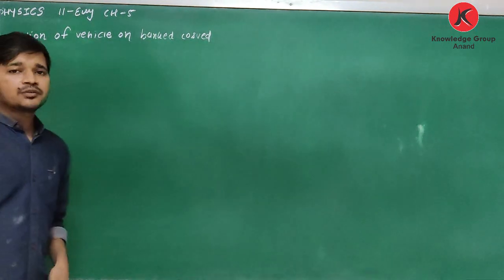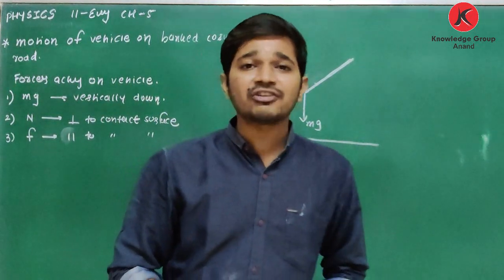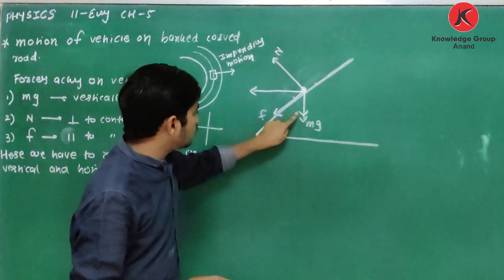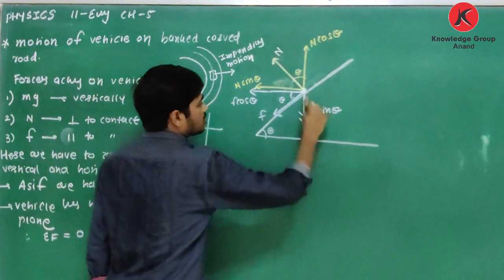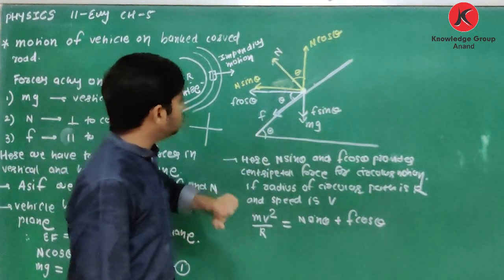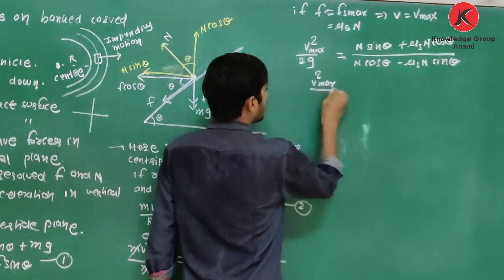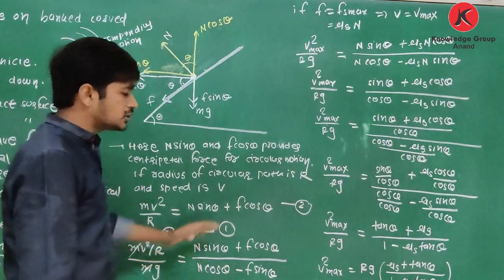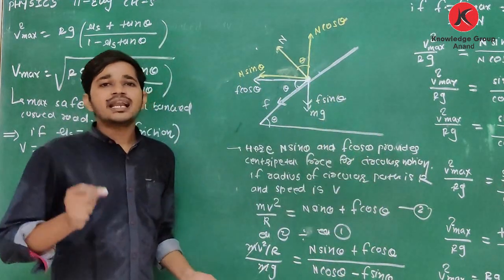Class 11 Eng. Med. - Physics : Chap : 5 : Laws of Motion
MOTION OF VEHICLE ON BANKED CURVED ROAD